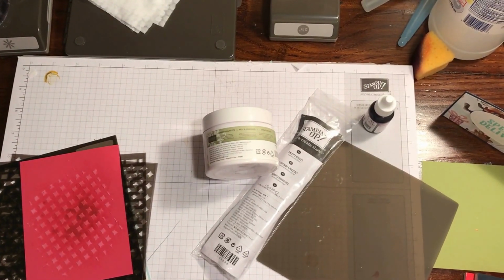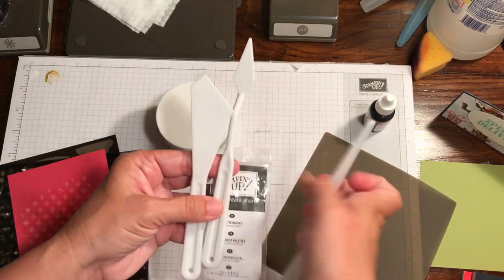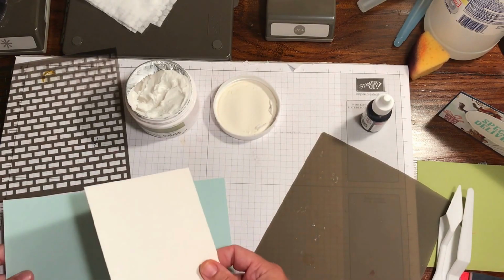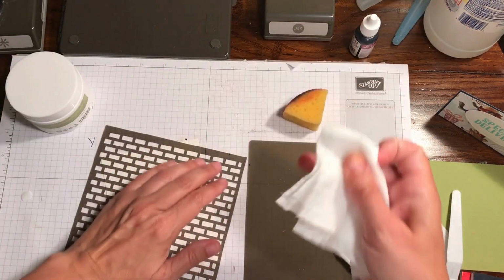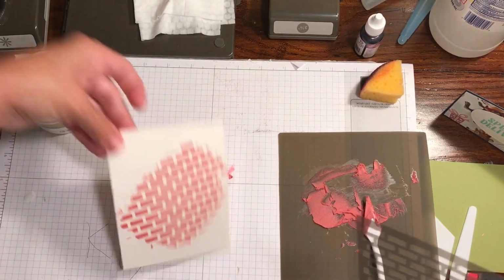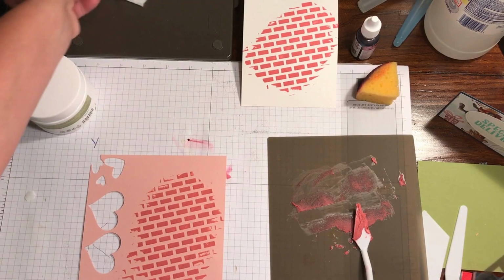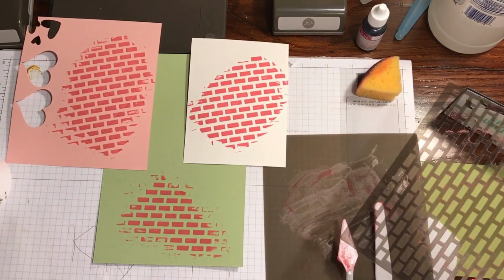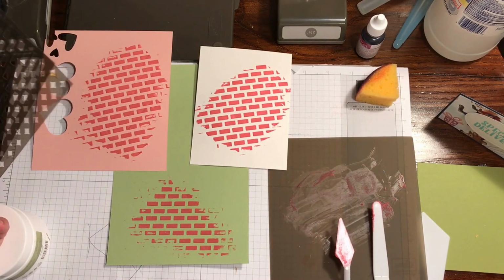Stampin' 101-Embossing Paste, Stampin' Up!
Follow me on Periscope @glfgrl11